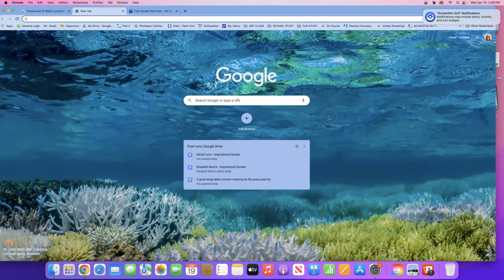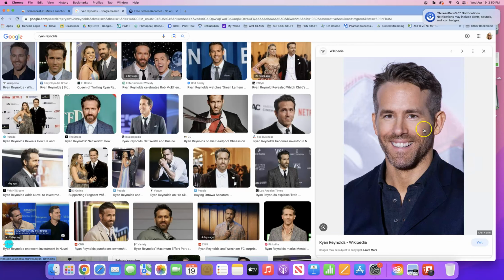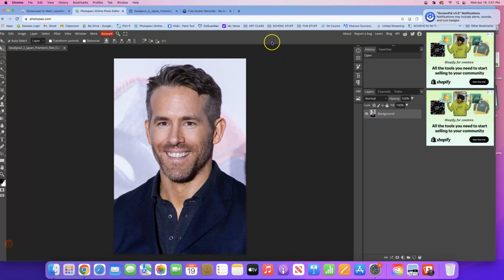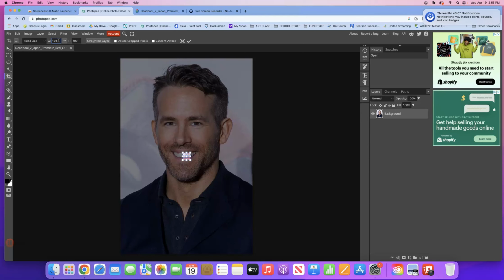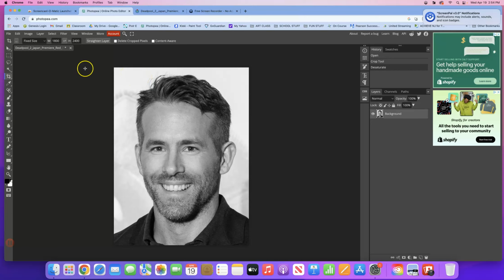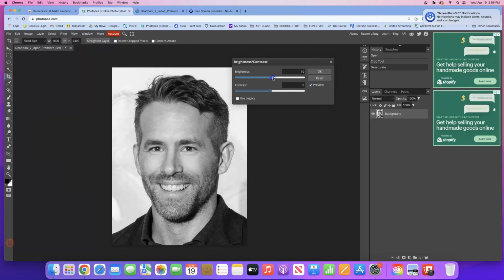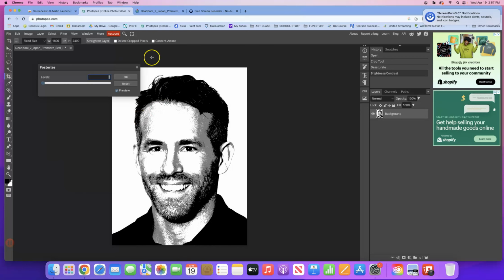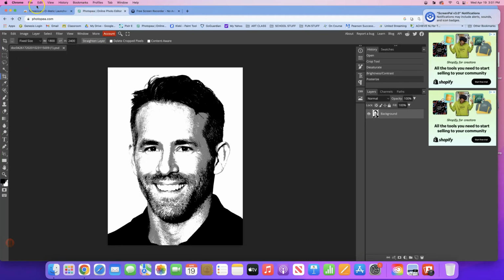Posterizing images using Photopea